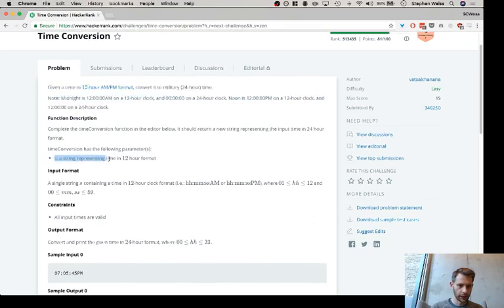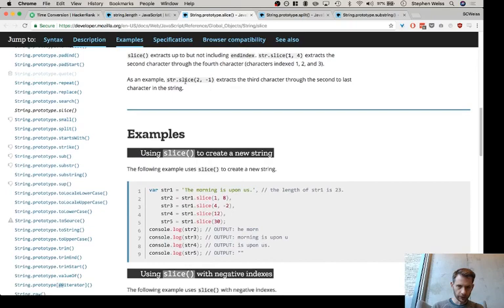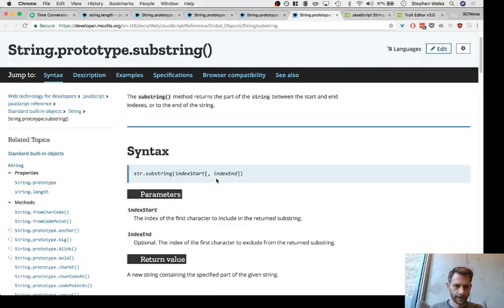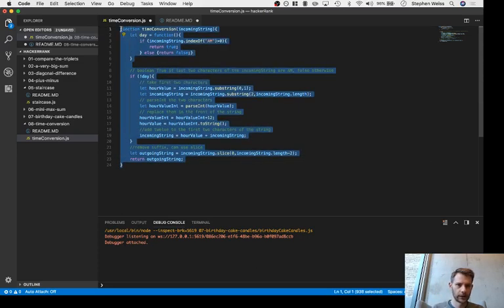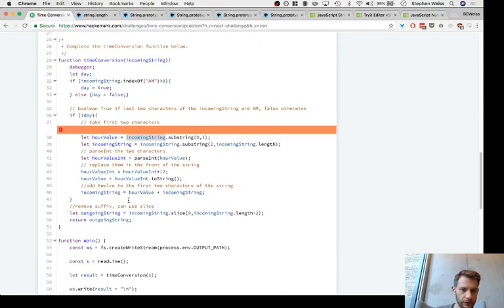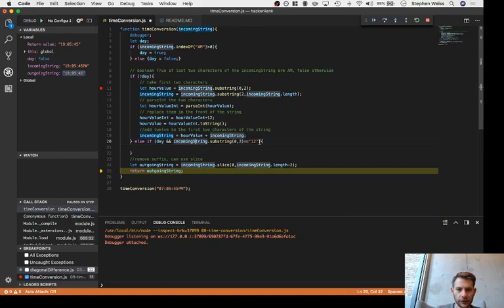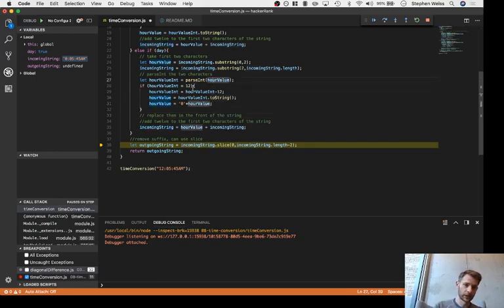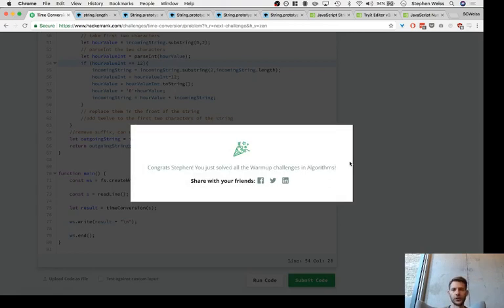10 minute coding challenge: time conversion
In this ~10~ 30 minute challenge, I attempt to solve the time conversion problem from Hacker Rank.

This one took a bit longer as I missed some of the edge cases by not reading through the documentation thoroughly enough. Whoops! Thank goodness for TDD.

Cover image photo by Holger Link on Unsplash